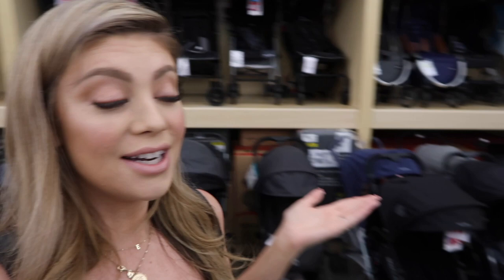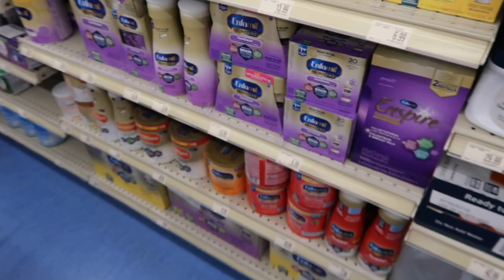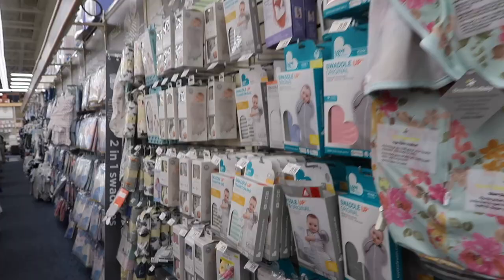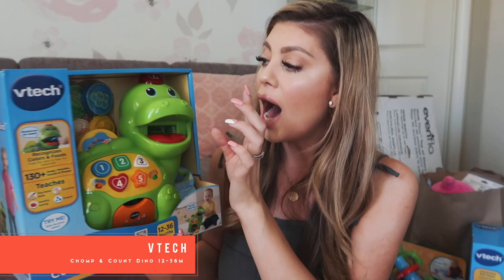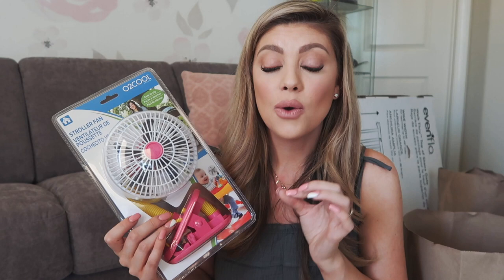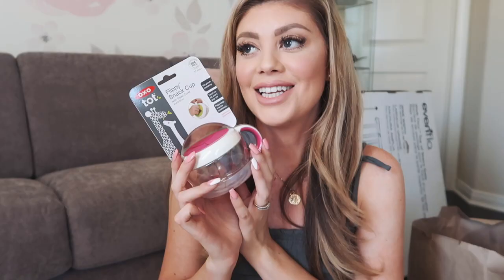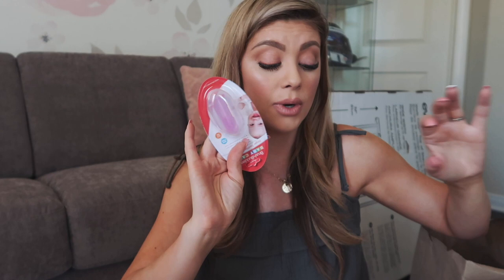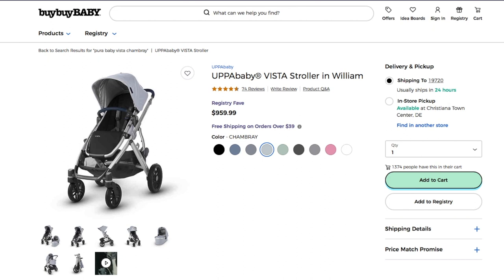HUGE BABY MUST HAVES HAUL | LIFE OF MADDY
♡ BABY MUST HAVES ♡

→ VTECH CHOMP & COUNT DINO

→ LEAP FROG STACK & TUMBLE ELEPHANT

→ VTECH SPIN & LEARN BALL TOWER (similar)

→ BABY SHARK PUPPET (similar)

→ O2COOL STROLLER FAN

→ HALO SLEEPSACK

→ FISHER PRICE BUTTERFLY SHAPE SORTER

→ DR. BROWNS SIPPY BOTTLE

→ OXO TOT TRANSITIONS STRAW CUP

→ OXO TOT. FORMULA DISPENSER

→ OXO TOT FLAPPY SNACK CUP

→ BOOGINHEAD SIPPIGRIP

→ DIONO EASY VIEW CAR MIRROR

→ BRITAX EZ CLING WINDOW SHADES

→ BRUSH BUDDIES FINGER TOOTHBRUSH

→ BABYGANICS FLUORIDE FREE TOOTHPASTE (similar)

→ Enfamil Enspire INFANT FORMULA

→ BABYS FIRST BIBLE STORIES

→ VTECH BRILLIANT BABY LAPTOP

→ EVENFLO BABY GATE

→ UPPA BABY VISTA STROLLER IN WILLIAM

♡ MADISON’S SOCIAL MEDIA ♡

♡ FOLLOW RYLEIGH RHAE ON INSTAGRAM ♡

♡ JOEL’S SOCIAL MEDIA ♡